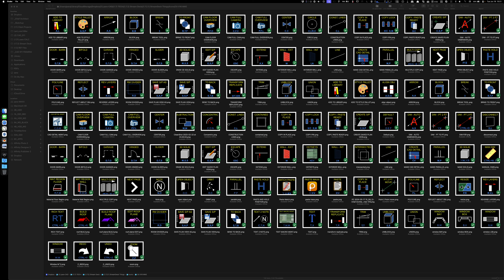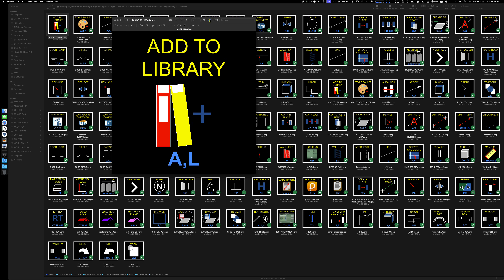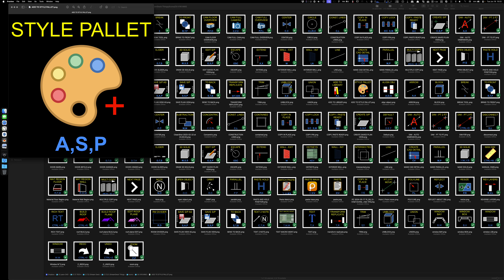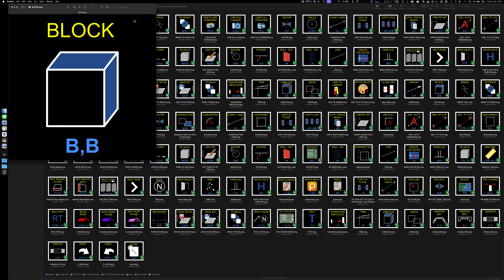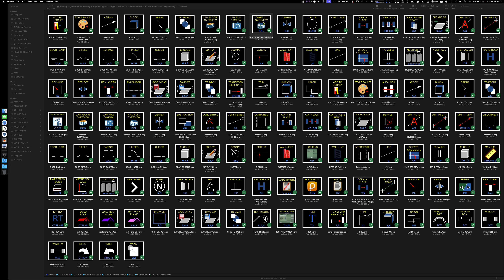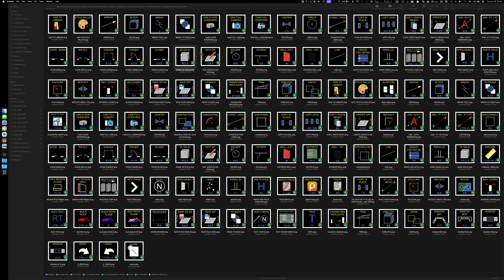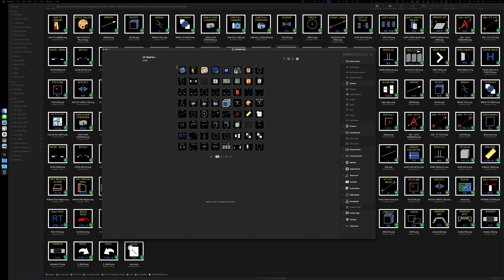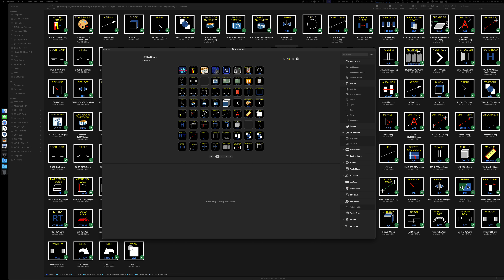Streamdeck for repetition